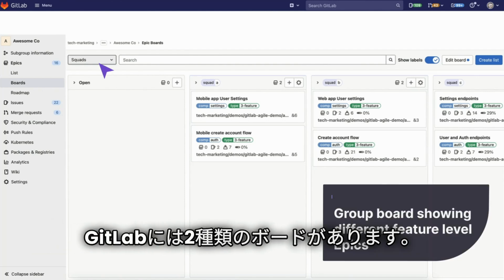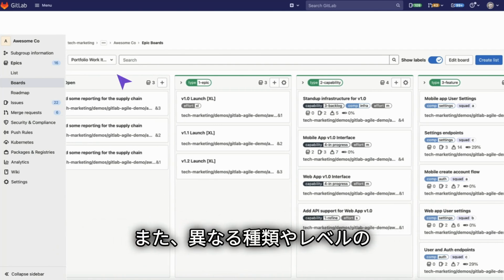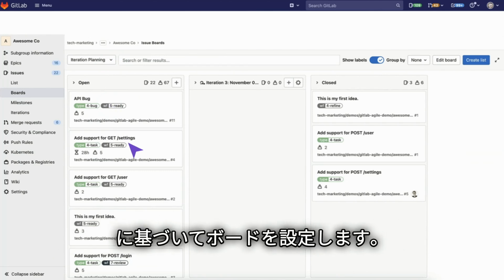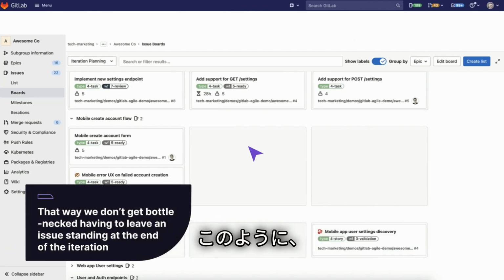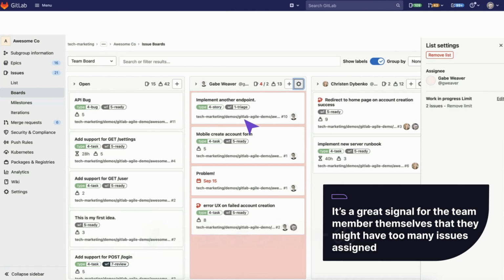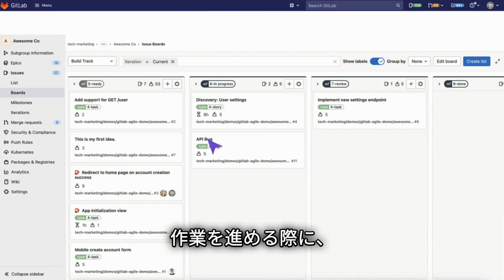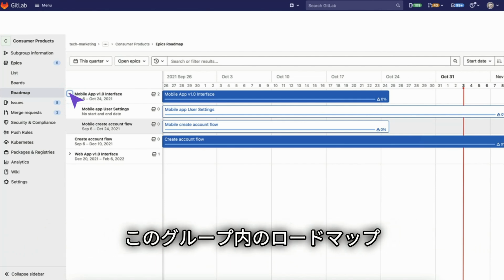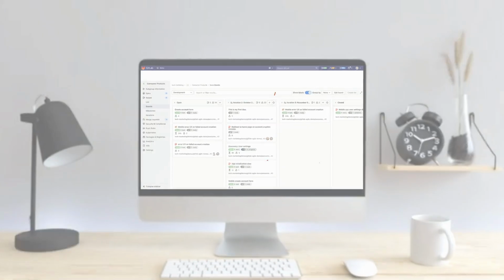[JP/Japanese] - Subtitle - Epic & Issue Boards